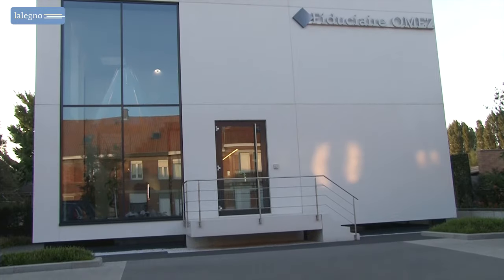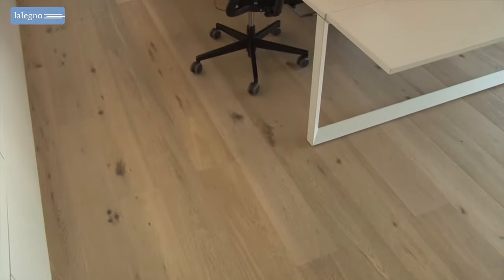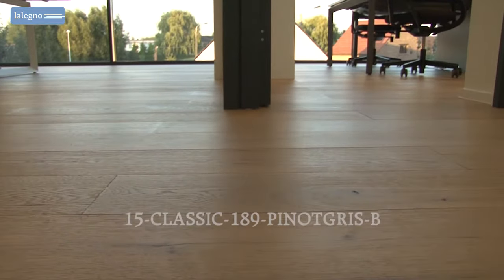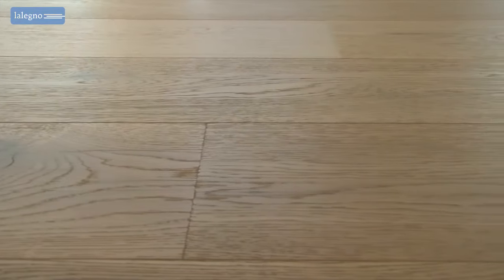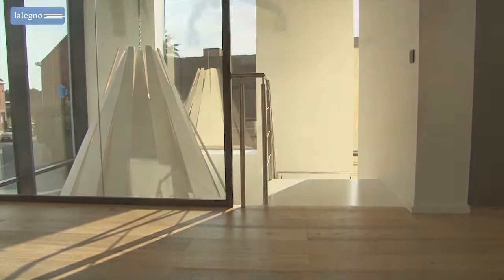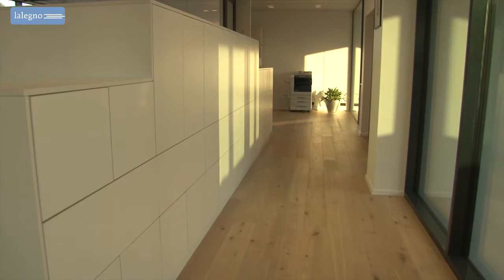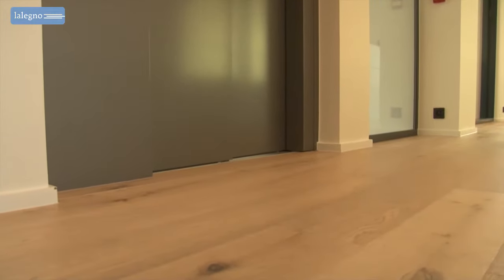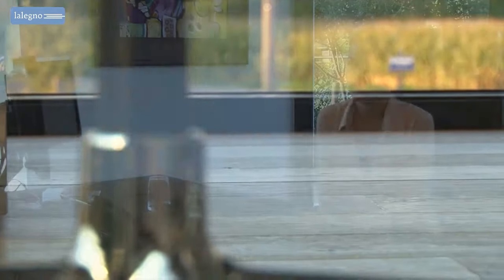lalegno 15 CLASSIC 189 PINOTGRIS B EN